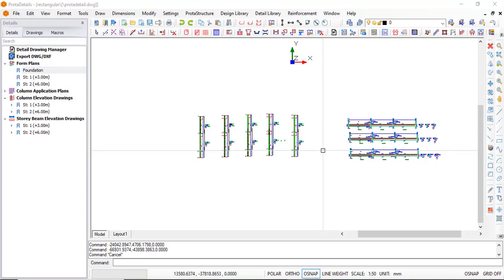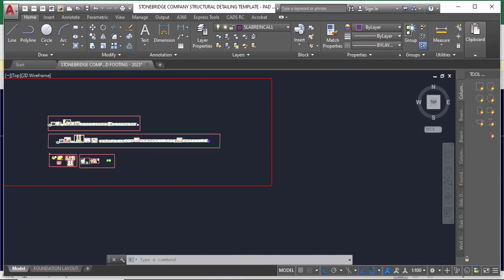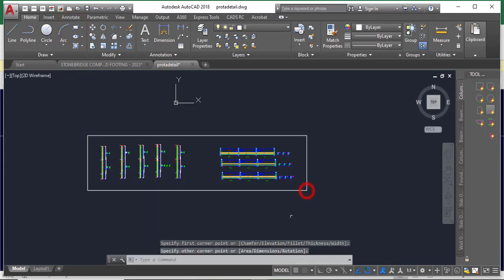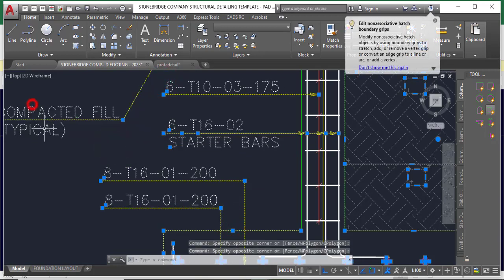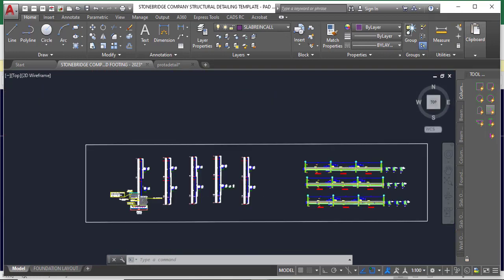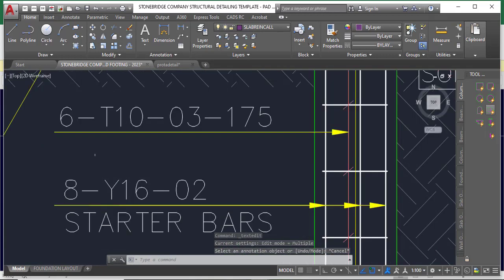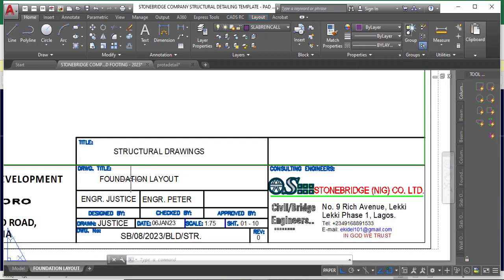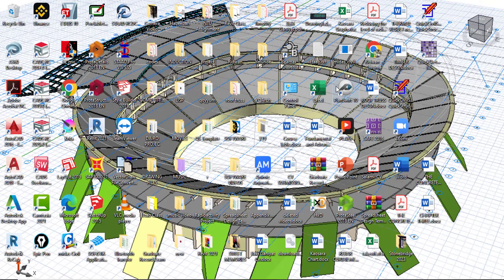5 uses of Stonebridge Structural Detailing Template 2023 version.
✍️The detail has six foundation type catalogues that you can use to detail all your structural elements.

✍️ The template will automatically and perfectly adjust your layer properties and line weight. Hence, reducing time spent in modifying your drawing to perfection .

✍️ Some features and properties from the stonebridge template can be copied to your existing detail drawing you want to modify.

✍️ The structural drawings from the stonebridge template can be wholly modified to suit the detail you wish to achieve.

✍️ The stonebridge template has a professional title block and viewport to make your plotting go faster and easier.

These are the four aspects explained in the video and this is why you need to have the template.